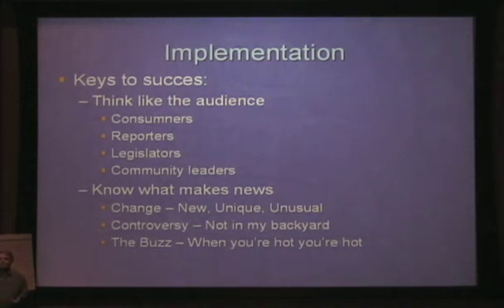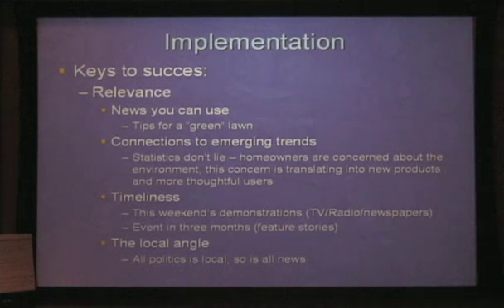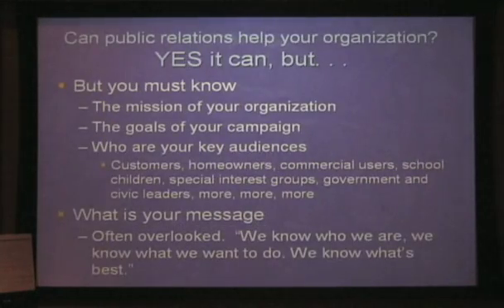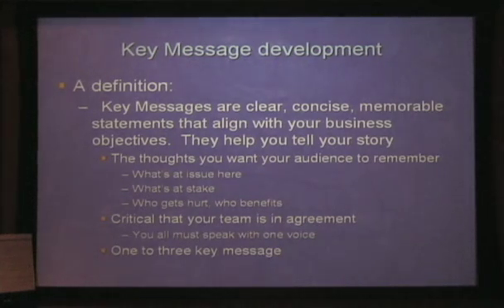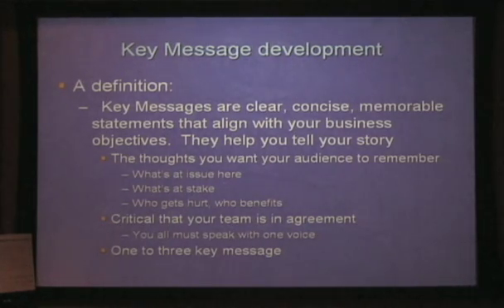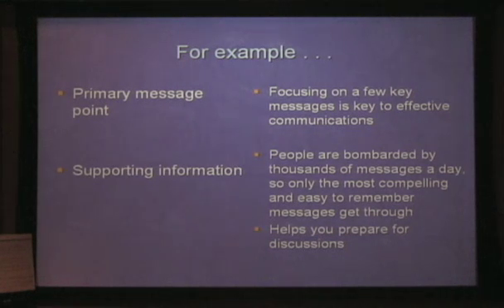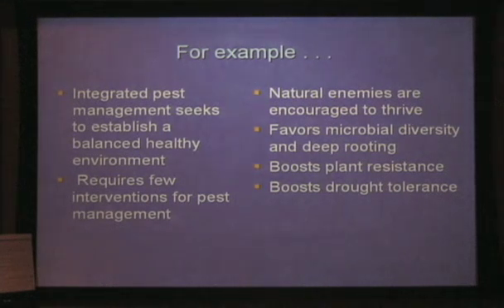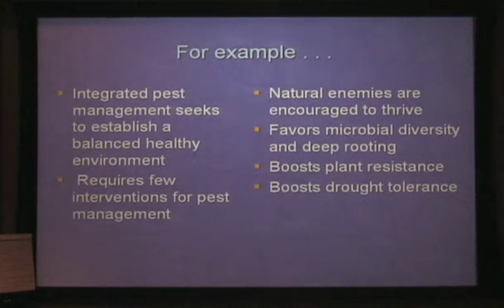Marketing Workshop - Part 5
Given by Joe Hice, Assoc. Vice President, Marketing and Public Relations, Univ. of Florida